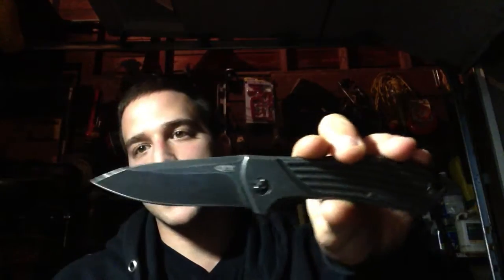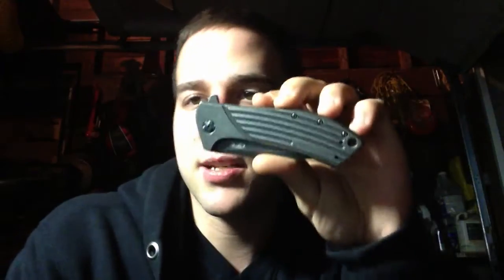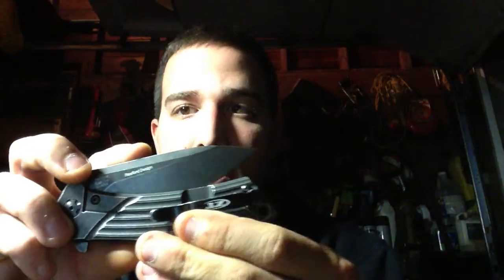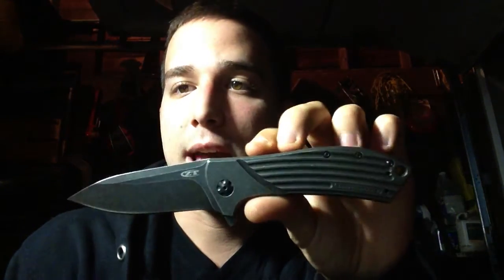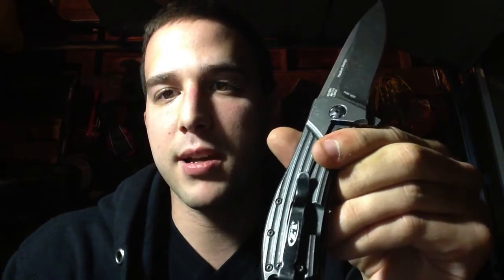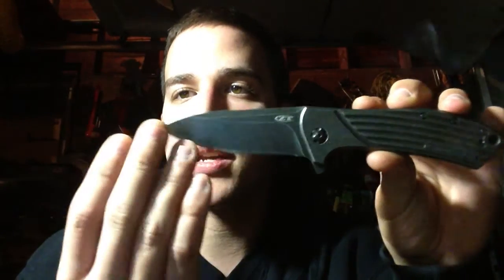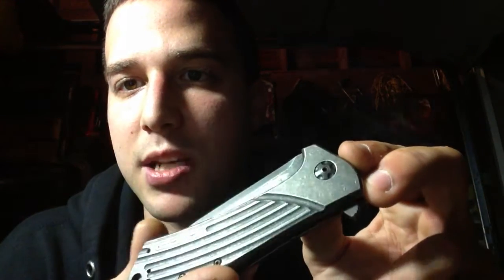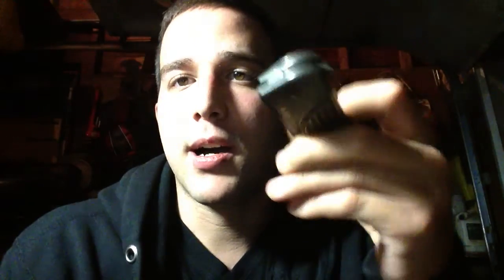My thoughts on the ZT 0801BW